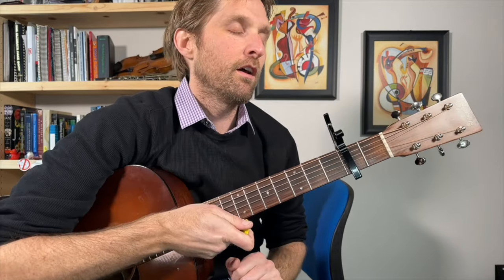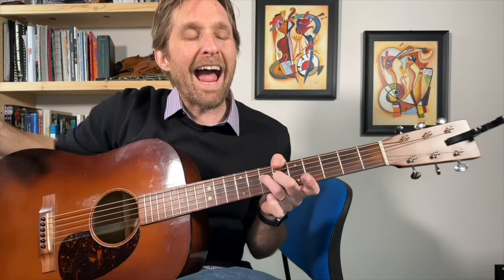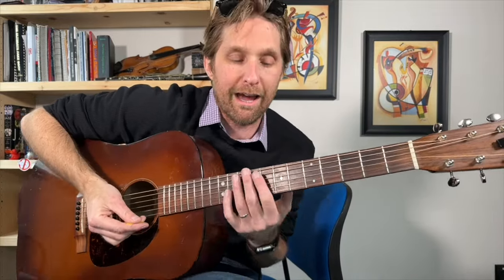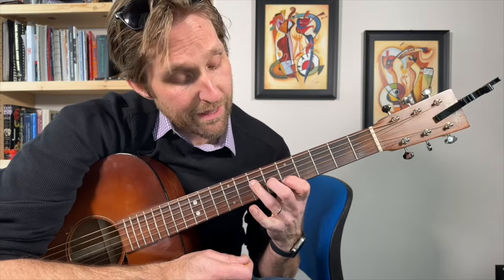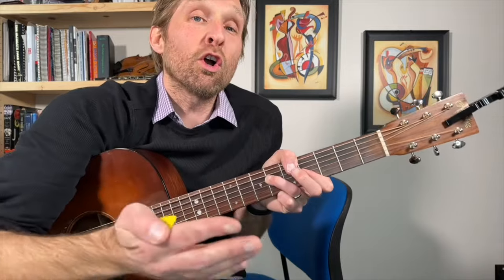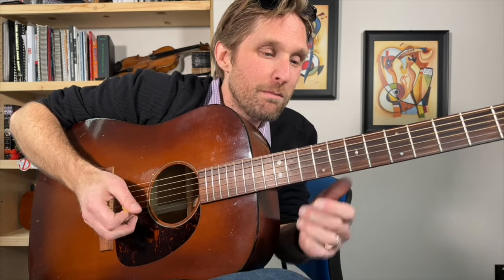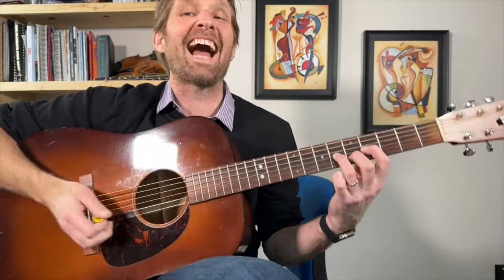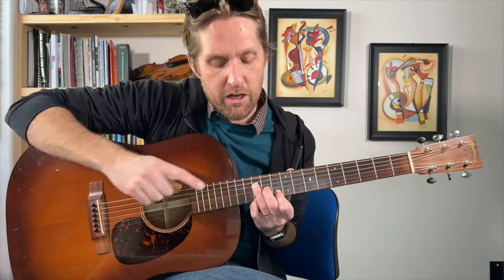Heaven Knows I'm Miserable Now - The Smiths Guitar Tutorial - Guitar Lessons with Stuart!